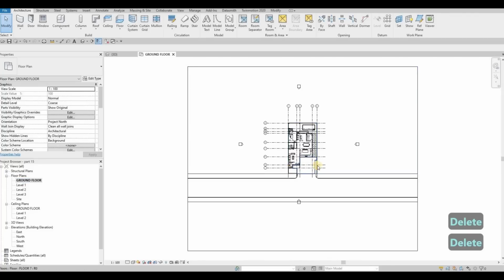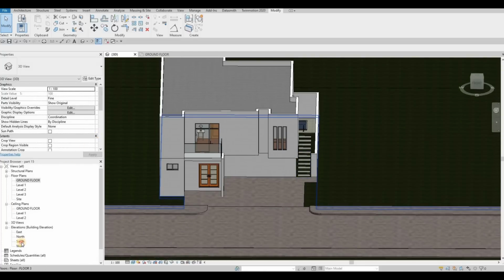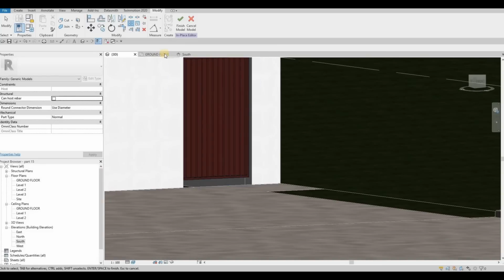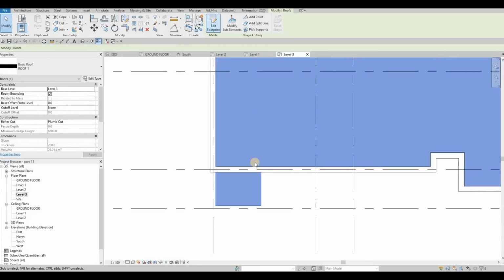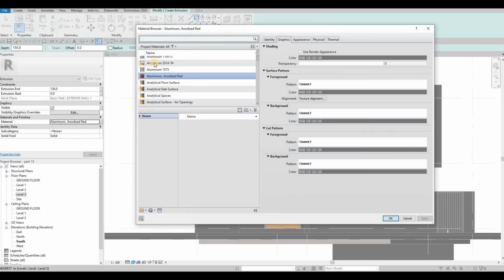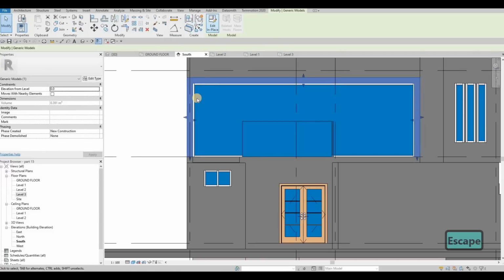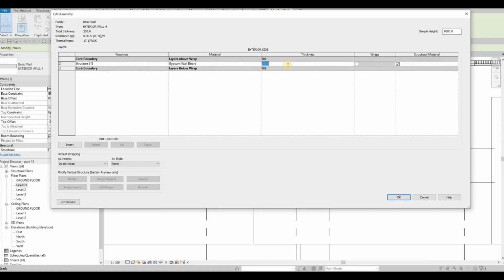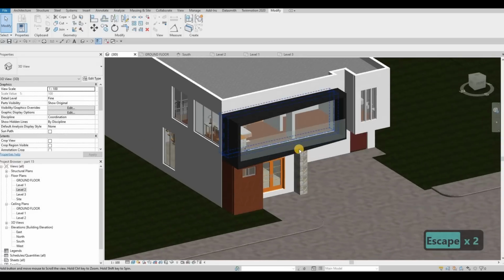ER House | Part 16 | Complete Step By Step Project | Revit and Twinmotion Tutorial